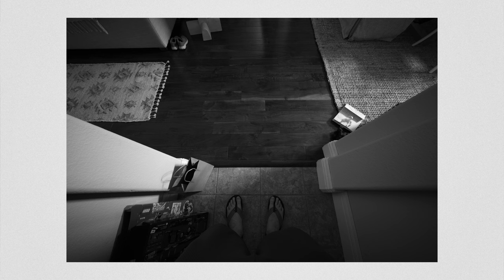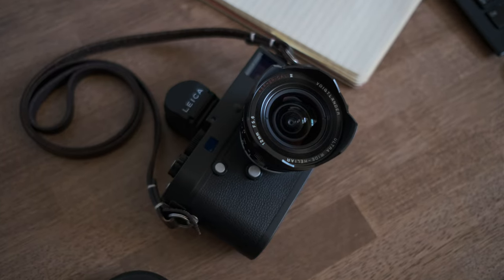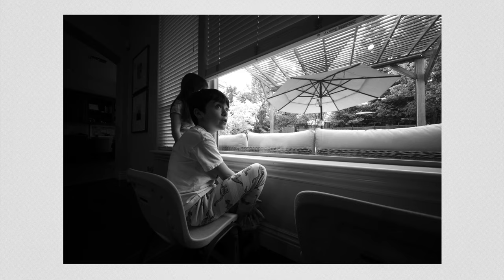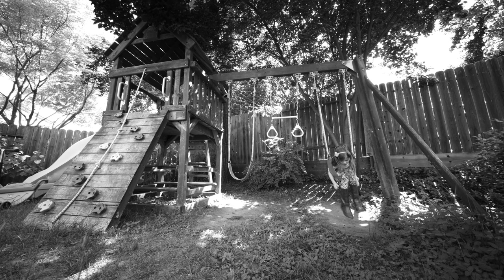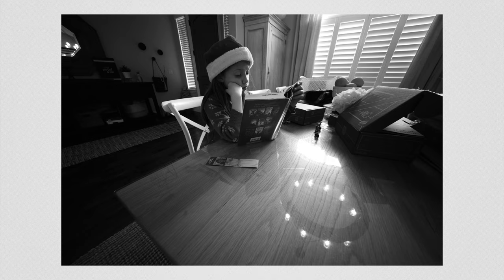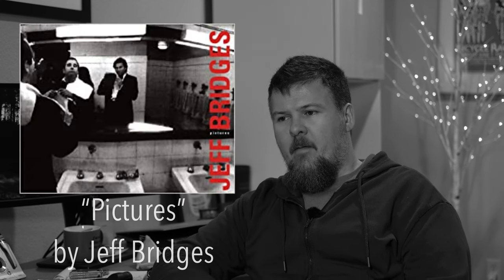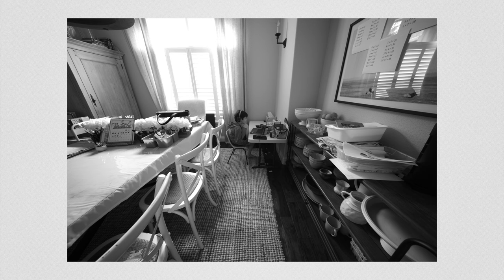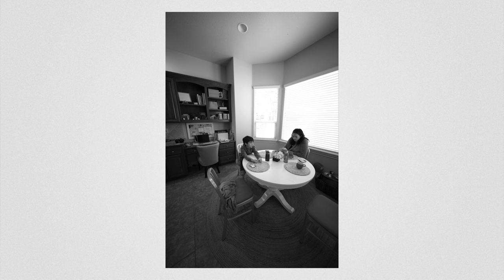Leica M Typ 246 - Voigtlander 12mm Ultra Wide-Heliar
I’ve owned a Leica M Monochrom Typ 246 for a few years now. Something that surprised me is how much I like to shoot it with a Voigtlander 12mm f/5.6 Ultra Wide-Heliar lens.

In this video I share some thoughts and some stills taken with the Leica Typ 246.